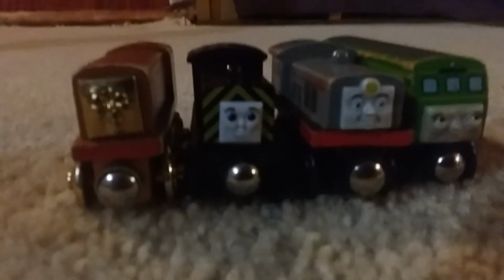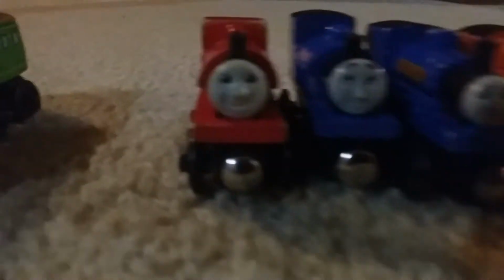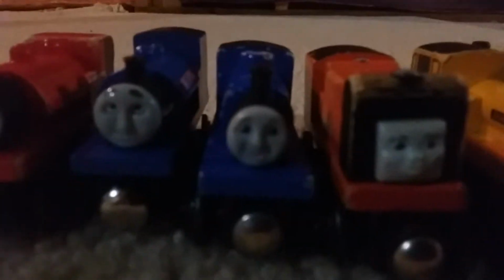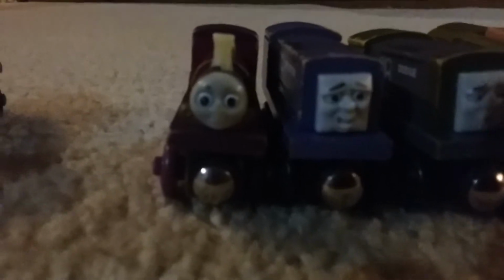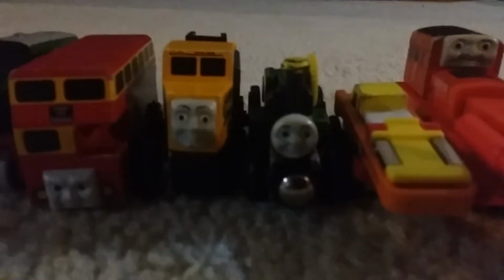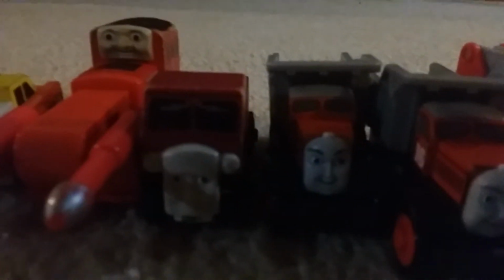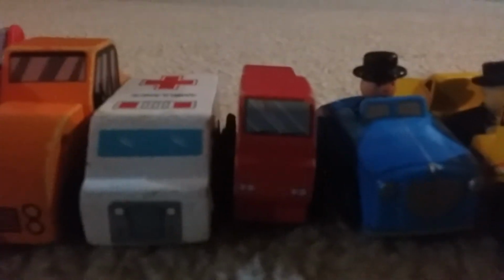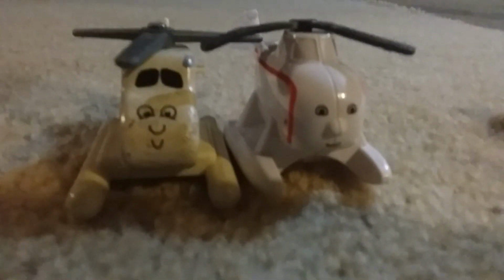[HD] my RARE Thomas wooden railway figures (WGBH)